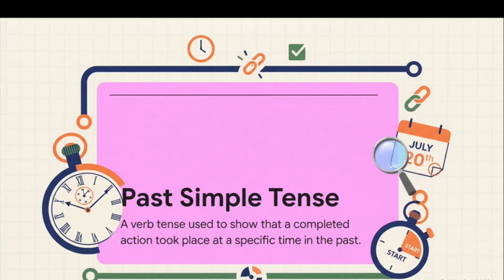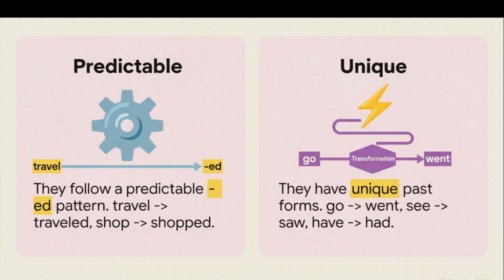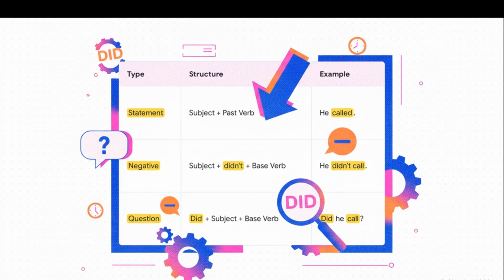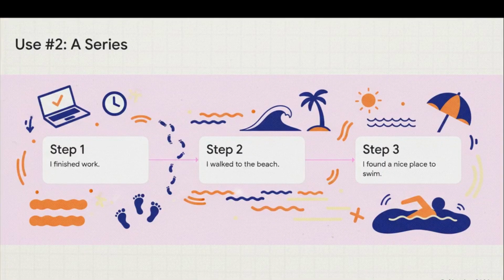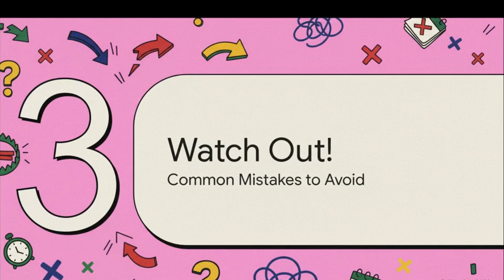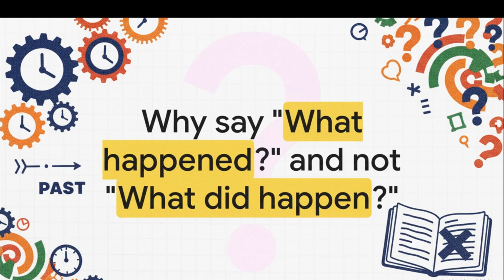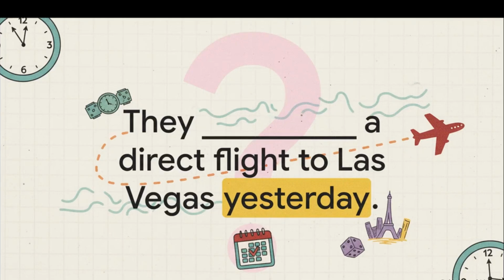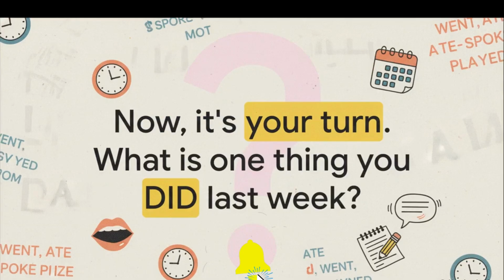Explaining English Past Simple Tense & A Practice Test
Stop stumbling over stories from yesterday! The Past Simple Tense is the most fundamental and frequently used tense in English. If you want to talk confidently about events, habits, or facts that are completely finished and occurred at a specific time in the past, mastering the Past Simple is non-negotiable!

This highly engaging lesson is your essential guide to building clear, chronological narratives. Perfect for all learners, from absolute beginners building their foundation to intermediates refining their storytelling skills!

In this action-packed session, you will master:

🛑 Usage: Completed Actions in the Past: Discover the core function: talking about actions that started and finished at a definite time in the past (e.g., "Last year," "yesterday," or "in 1999"). This tense shuts the door on the action—it's done!

🏗️ Structure: Two Simple Paths: Learn the easy formation rules:

Regular Verbs: Subject + Verb + ed (e.g., walked, played, watched).

Irregular Verbs: Subject + Irregular Form (e.g., saw, went, wrote). We'll cover the most common ones!

Negatives & Questions: Master the use of the auxiliary verb DID (Did not/Didn't + Base Verb) to ask questions and negate statements.

⏰ Signal Words: Your Time Travel Clues: Identify the key time markers that signal the Past Simple, such as yesterday, last week, a month ago, in 2010, when I was young.

Clarifying Examples: See practical, everyday examples to differentiate the Past Simple from other past tenses and avoid classic mistakes!

Ready to tell your life story and recall past events with perfect precision? Hit play now and unlock your ability to narrate the past effortlessly!